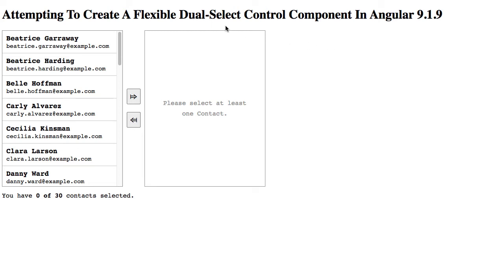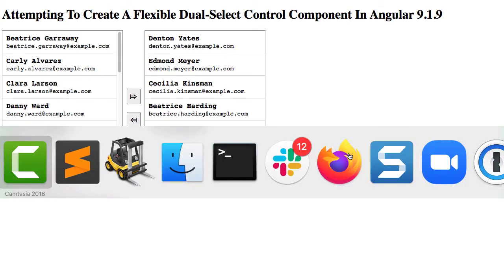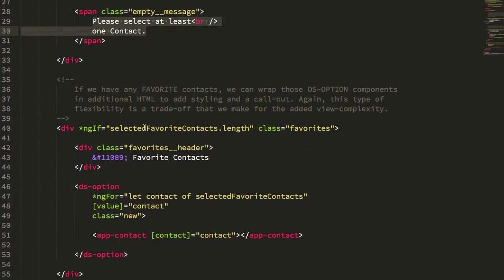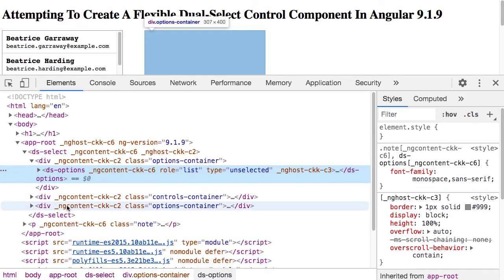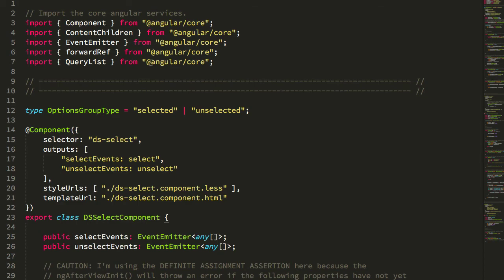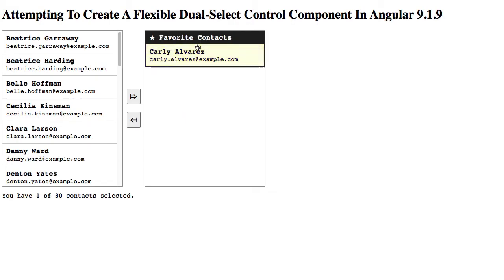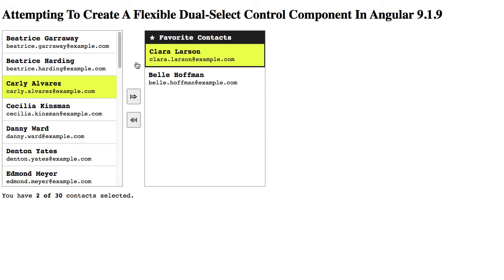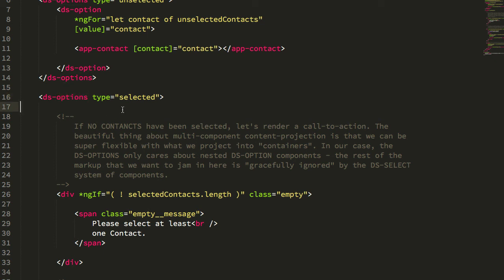Attempting To Create A Flexible Dual-Select Control Component In Angular 9.1.9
Ben Nadel takes his previous dual-select demo and refactors it into a reusable set of components in Angular 9.1.9 that provide a decent balance of simplicity and flexibility in rendering.